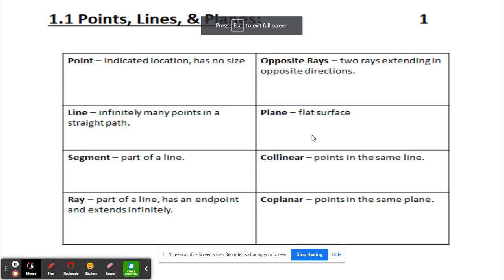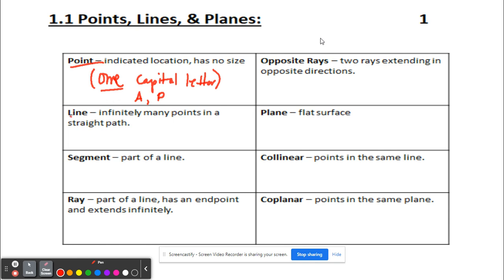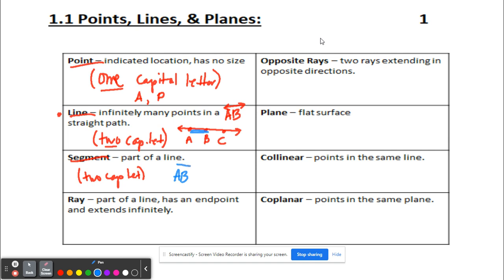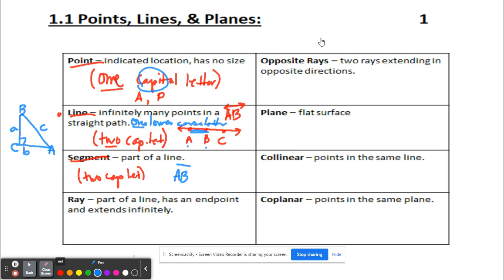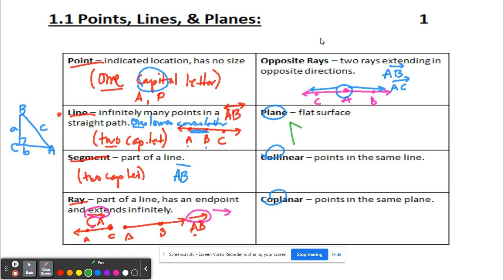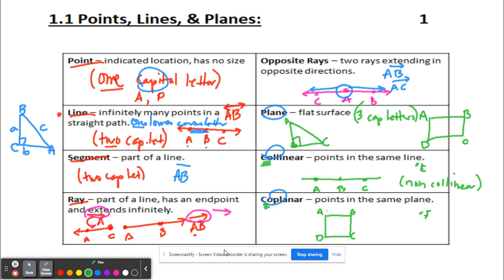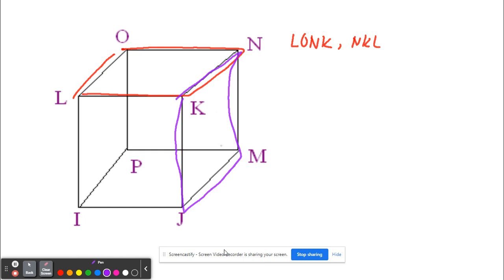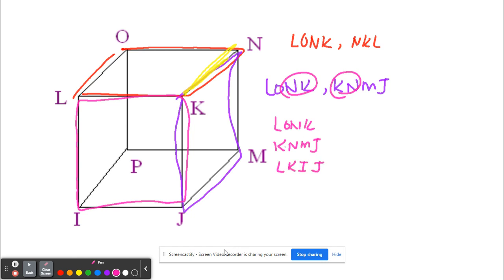Lesson 1.1 Points, Lines, & Planes